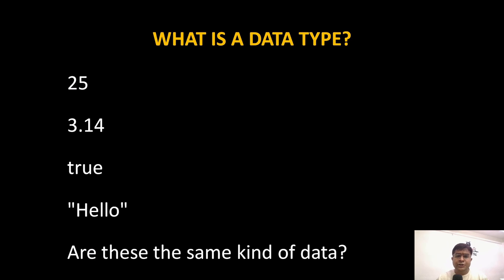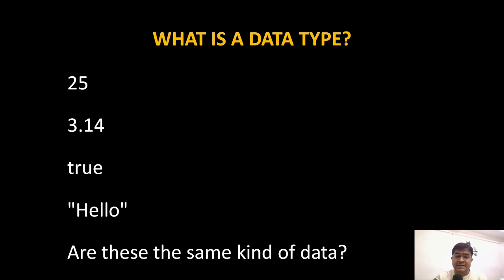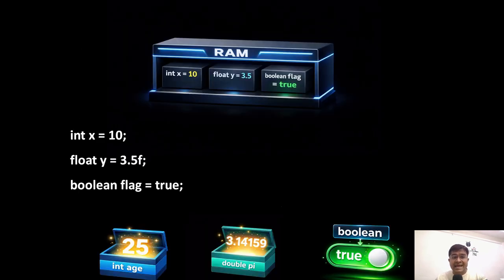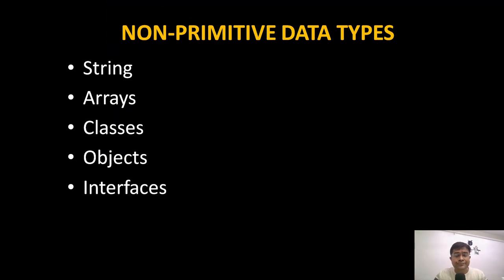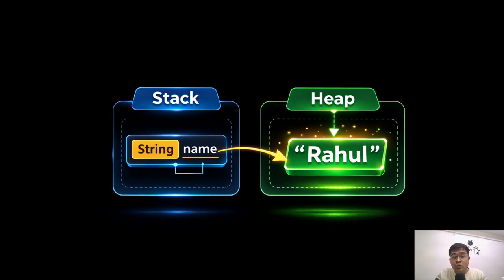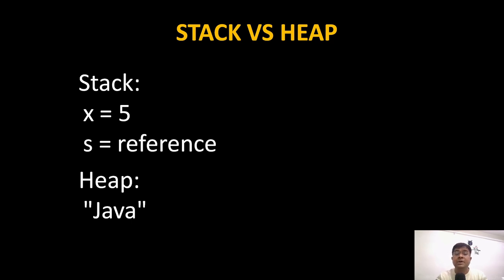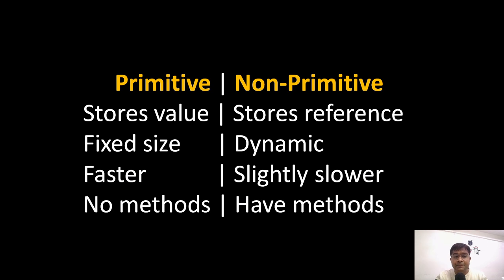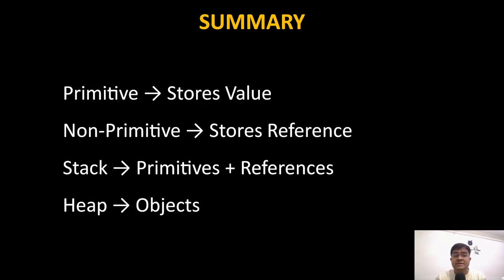Data Types in Java Explained Visually | Primitive vs Non-Primitive | Stack vs Heap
In this video, we explain Data Types in Java in the simplest and most visual way possible. You will clearly understand the difference between Primitive and Non-Primitive Data Types, how Stack and Heap memory work, and why String is not primitive in Java.

If you're learning Java for beginners, preparing for interviews, or trying to understand Java memory model concepts, this tutorial will help you build strong fundamentals.

Primitive Data Types (int, float, boolean, etc.)

Non-Primitive Data Types (String, Objects, Arrays)

Stack vs Heap memory in Java

Why String is not primitive

Java memory model basics

Mastering data types is the first step to becoming strong in Core Java.

00:00 Introduction
00:25 What is Data Type?
01:40 Primitive Data Types
02:40 Primitive Memory Example
04:00 Non-Primitive Data Types
04:40 String Example
06:00 Stack vs Heap
07:30 Comparison
08:20 Interview Question
09:00 Summary